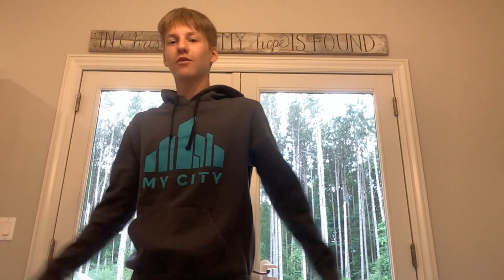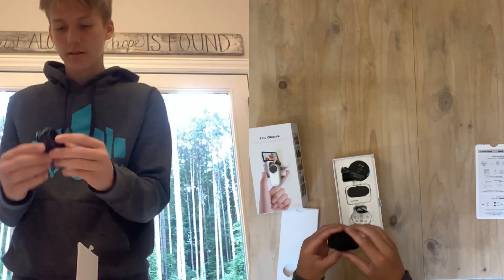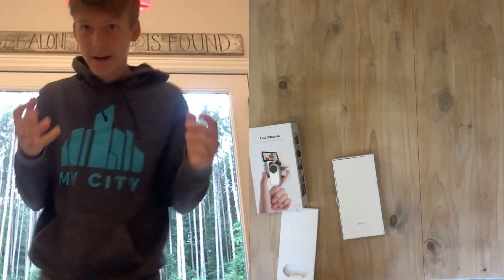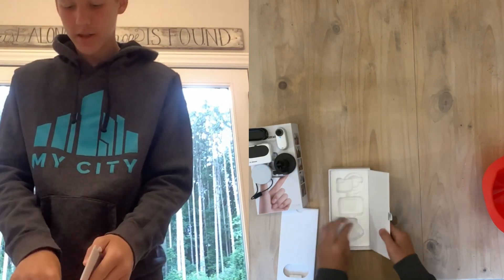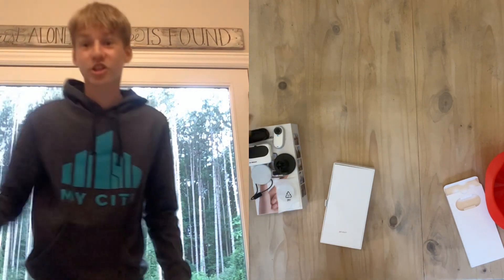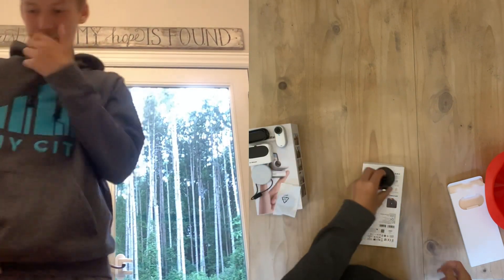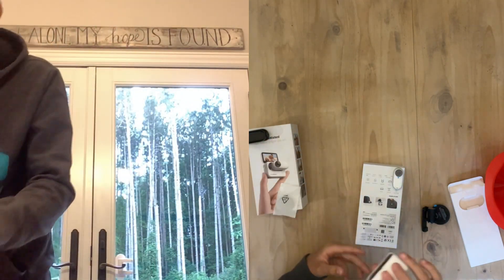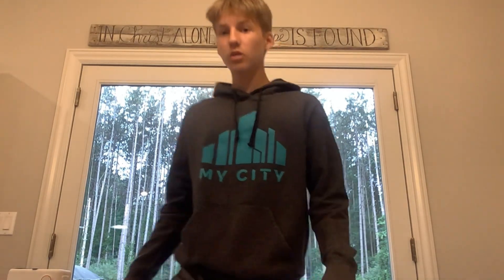I FINALLY GOT A SPONSOR!!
and make sure to put “Levi Reacts” on the company section so I can get some money!